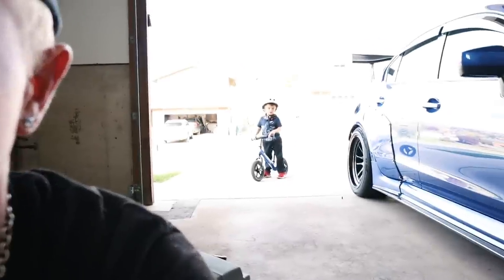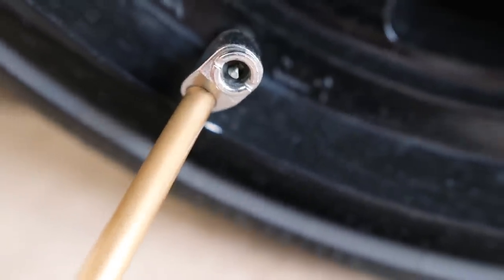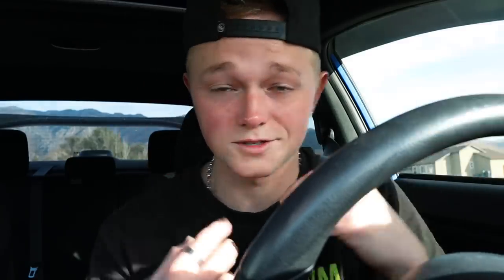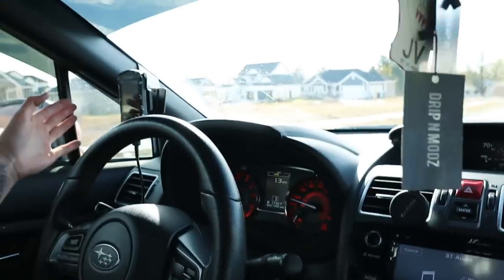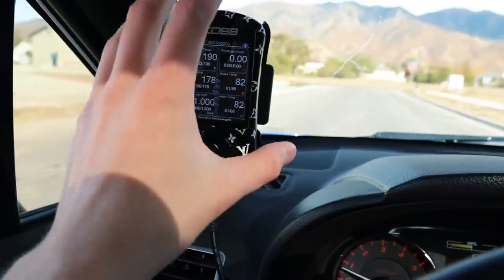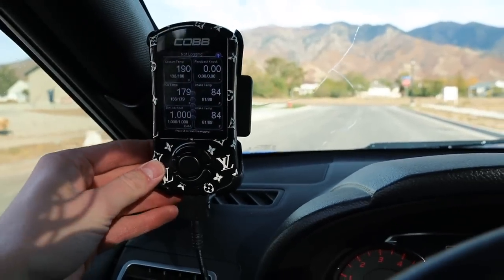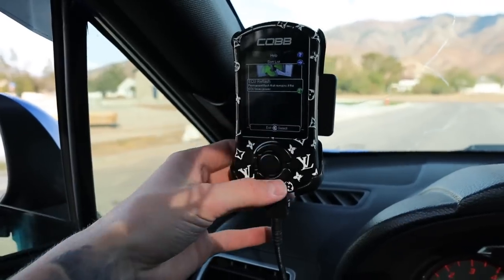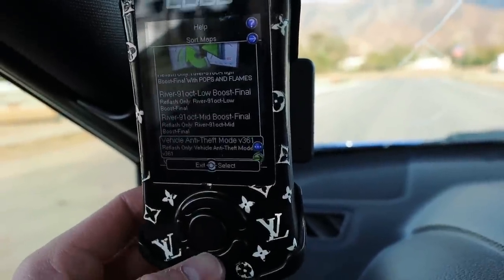How To Make Your Car Exhaust POP!!! 2016 Subaru WRX